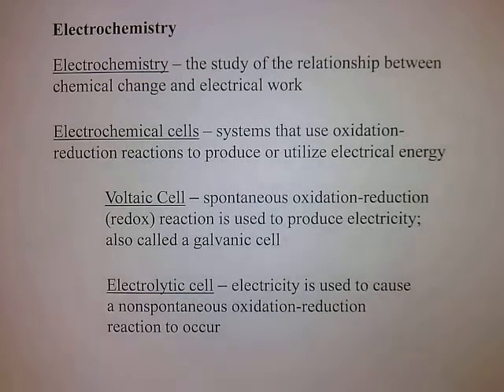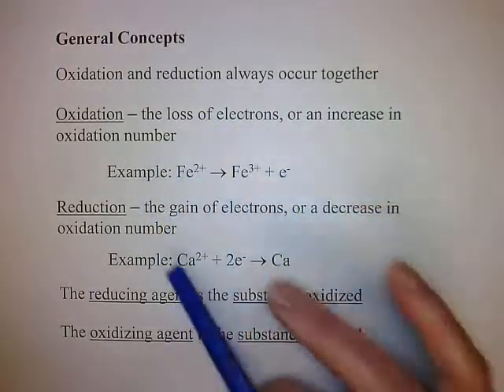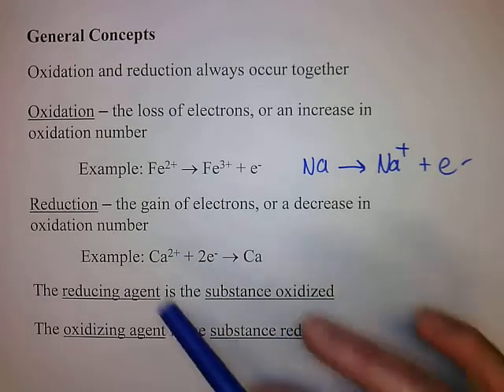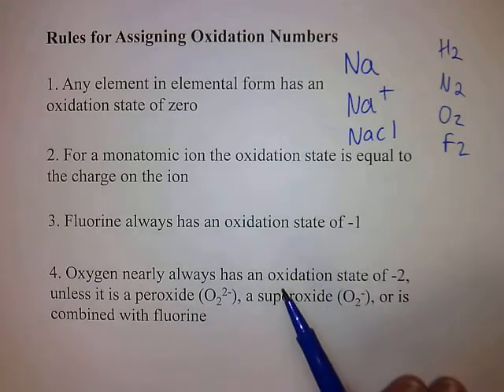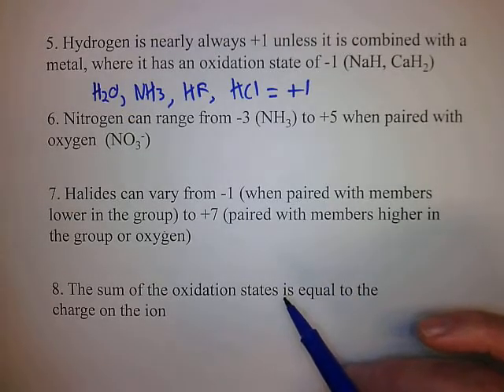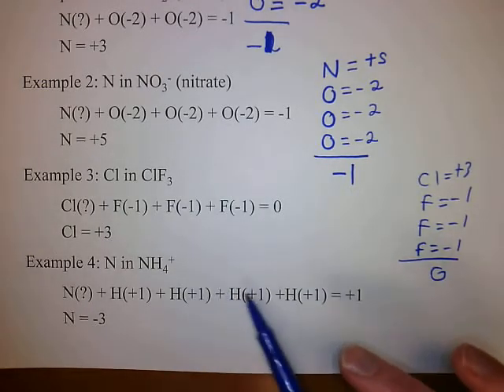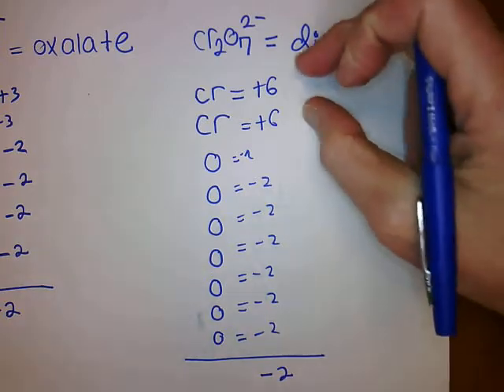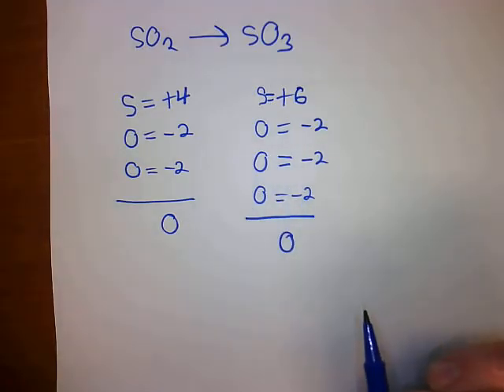Electrochemistry - Part 1